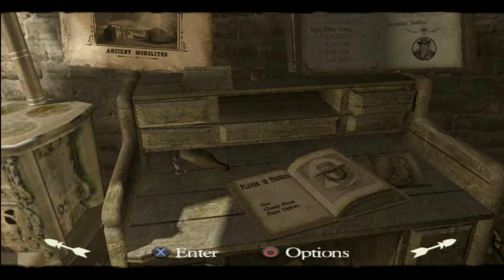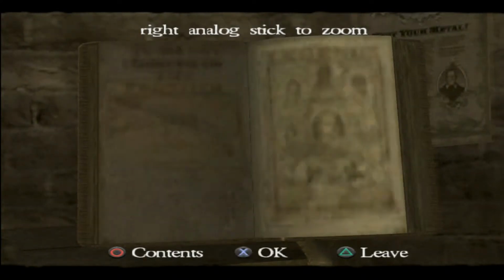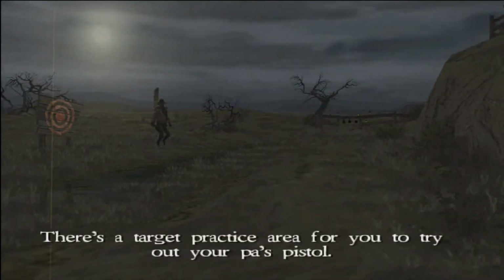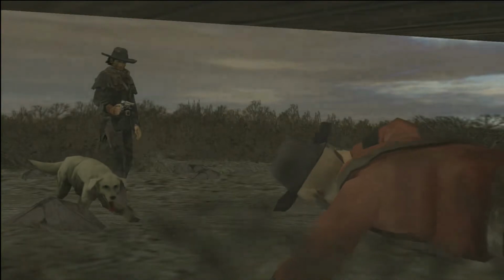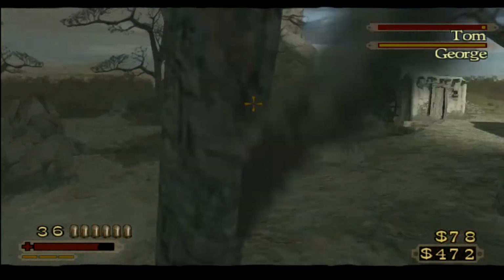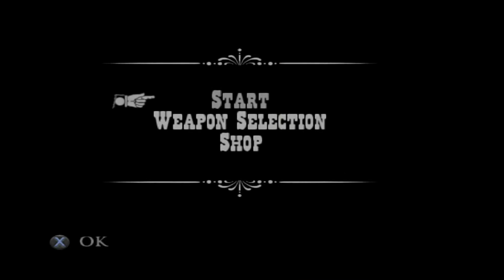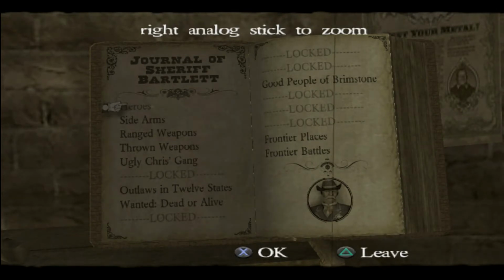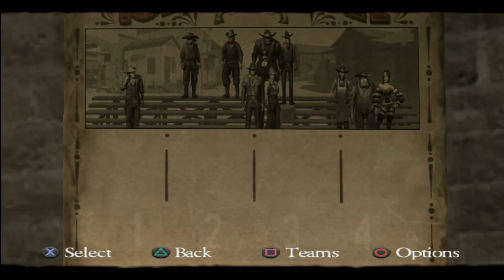Red Dead Revolver: Episode 1 - The Gunslinger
Red Dead Revolver 100% Playthrough

After spending far too much time discussing the ins and outs of how we are going to play this game, we get into the action. Joining Red as a boy, we learn to shoot and immediately have to defend our homestead. Years later, we take down a group of bandits, and take them into the nearest town to collect on their bounty. Sadly, Widow's Patch is not in such great shape either, and we have to take down the leader of the gang holding the place hostage.